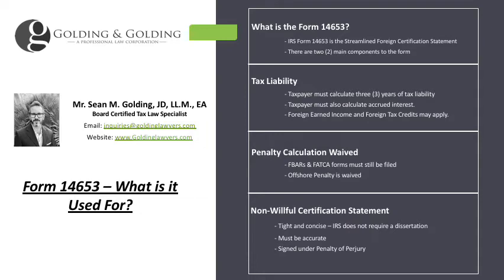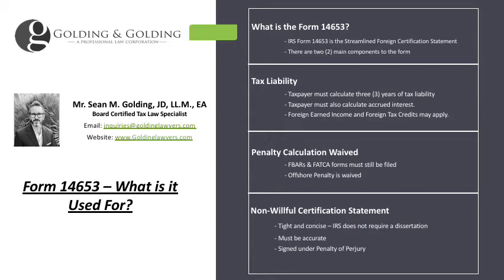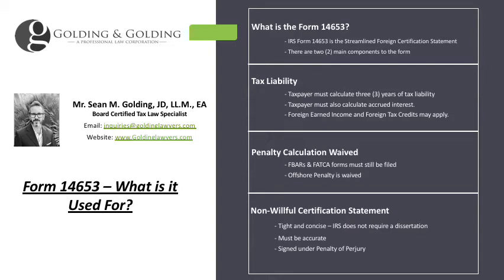IRS Form 14653: Streamlined Foreign Certification Form - U.S. Persons Residing Outside of the U S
Form 14653: The Form 14653 Certification by U.S. Person Residing Outside of the United States for Streamlined Foreign Offshore Procedures, is a very important IRS certification form used with the streamlined foreign offshore procedures (SFOP). With SFOP, the taxpayer escapes the entire title 26 miscellaneous offshore penalty -- so a lot is riding on the certification form.

Unlike its foreign counterpart Form 14654, the 14653 form does not require the applicant to prepare a penalty computation, which is used in lieu of all the other offshore penalties the IRS can go after a taxpayer for.

The form is a part of the streamlined filing procedures. These procedures were developed to help taxpayers avoid the aggressive government enforcement of foreign accounts compliance.

Form 14653

While the form 14653 does not require complex penalty calculations or analysis, it does require a certification that the writing is being made under penalty of perjury.  Some unethical and inexperienced attorneys try to mislead applicants about this IRS Form,  without providing a full understanding of what perjury means.

When it comes perjury, it is important to note that it is a crime, punishable by jail or prison. That is not to scare you, but rather to ensure you understand the seriousness of the submission.

Let’s take a look at the Form 14653 to provide some more insight on how a U.S. Person Residing Outside of the United States completes the form.

Top Section: Personal Information (Form 14653)

The top part of the form is relatively simple, and asks only for identifying information:

Name
ITIN/Social Security Number
Telephone Number
Mailing Address
City
State Zip Code
Taxes Due (3 Years for Form 14653)

The next section is relatively straight forward (at least as to the Taxpayer). It requires information regarding the tax that are due:

Year
Amount of Taxes Due
Interest
Total

Interest is actually “estimated” interest, since the exact total amount of interest is not known at the time of submission (varies based on the IRS processing timelines.)

What is the Taxpayer Certifying on an IRS Form 14653?

The Certification portion short but packed with information. Some of the highlights, include:

My failure to report all income, pay all tax, and submit all required information returns, including FBARs, was due to non-willful conduct. I understand that non-willful conduct is conduct that is due to negligence, inadvertence, or mistake or conduct that is the result of a good faith misunderstanding of the requirements of the law.”

I acknowledge the possibility that amended income tax returns I am submitting under the Streamlined Foreign Offshore Procedures may report income for tax years beyond the three-year assessment limitations period under I.R.C. § 6501(a).

Other assessment limitations periods in I.R.C. § 6501 may allow the Internal Revenue Service to assess and collect tax. If I seek a refund for any tax or interest paid for the omitted income that I am reporting on my amended income tax returns because I feel that my payments were made

beyond the assessment limitations period, I understand that I will forfeit the favorable terms of the Streamlined Procedures. I recognize that if the Internal Revenue Service receives or discovers evidence.

IRC 6501 (Limitations on Assessment & Enforcement)

The IRS enforcement statute varies from 3-to-6-years, unless civil fraud is involved.

(a) General rule Except as otherwise provided in this section, the amount of any tax imposed by this title shall be assessed within 3 years after the return was filed (whether or not such return was filed on or after the date prescribed) or, if the tax is payable by stamp, at any time after such tax became due and before the expiration of 3 years after the date on which any part of such tax was paid, and no proceeding in court without assessment for the collection of such tax shall be begun after the expiration of such period.

For purposes of this chapter, the term “return” means the return required to be filed by the taxpayer (and does not include a return of any person from whom the taxpayer has received an item of income, gain, loss, deduction, or credit).

(e) Substantial omission of items: Except as otherwise provided in subsection (c)—

Income taxes: In the case of any tax imposed by subtitle A— (A)General ruleIf the taxpayer omits from gross income an amount properly includible therein and— (i) such amount is in excess of 25 percent of the amount of gross income stated in the return, or (ii)such amount—

(I)is attributable to one or more assets with respect to which information is required to be reported under section 6038D (or would be so required if such section were applied without regard to the dollar threshold specified in subsection